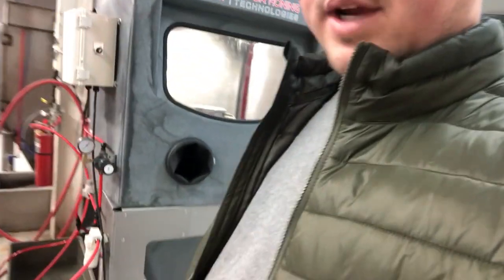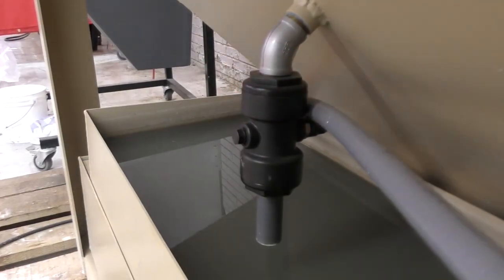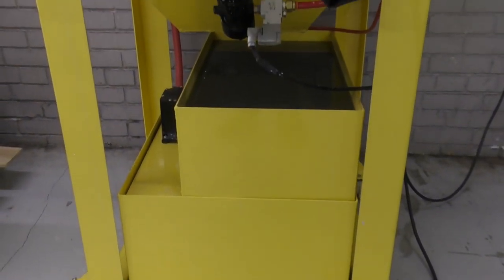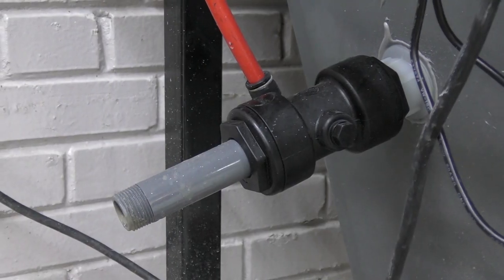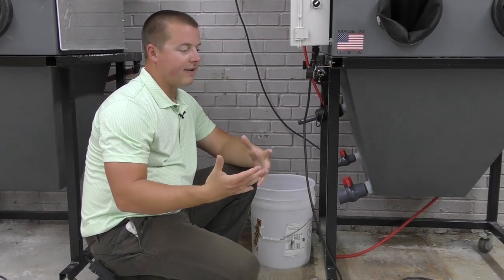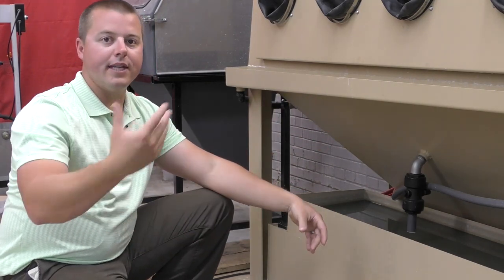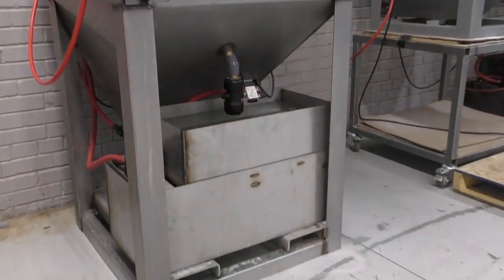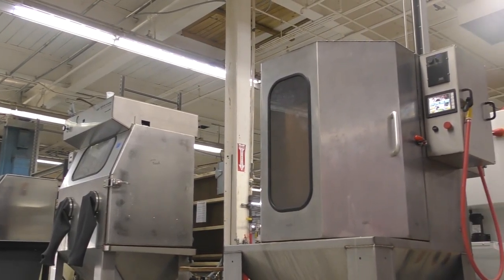Why Buy a Closed or Open Loop - Vapor Honing Technologies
In the video, John talks about the difference between the closed and open loop and how you can make decide which one benefits your workspace.